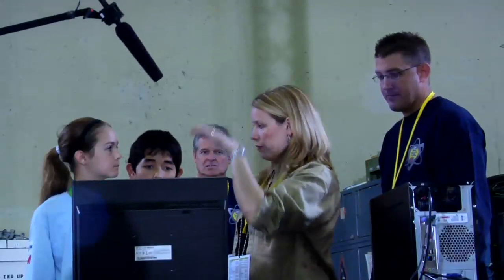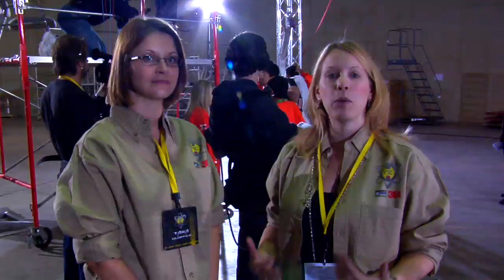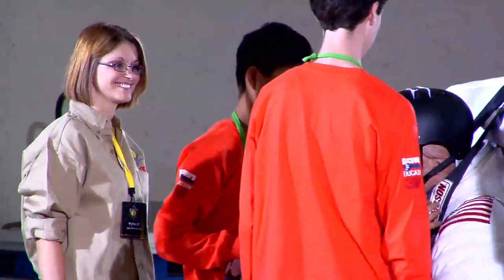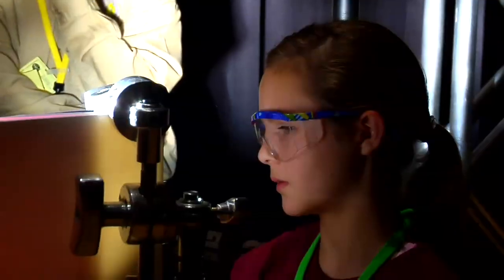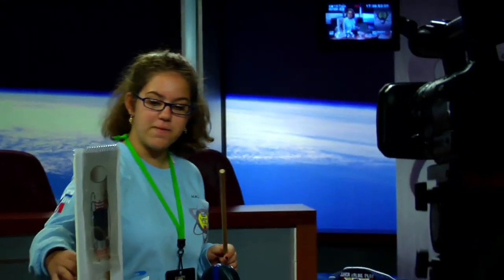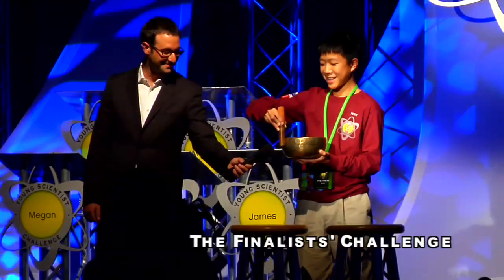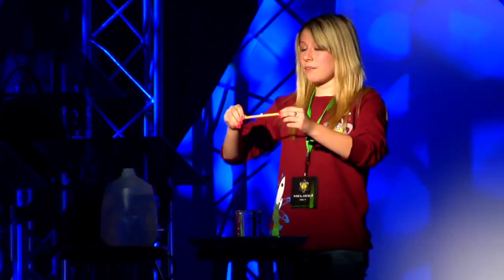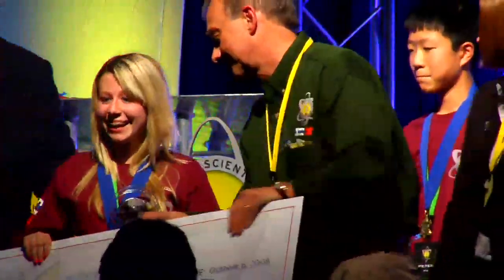NASA | Up to the Challenge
In October 2008, Goddard hosted The Discovery Channel's "Young Scientist Challenge." The challenge brought ten middle school student finalists from across the country to vie for the title of "America&rsquo;s Top Young Scientist" and a chance to win a U.S. Savings Bond. Five teacher finalists contended for recognition as &ldquo;America&rsquo;s Top Science Teacher.&rdquo;  NASA scientists and educators helped design the activities, which both tested the communication skills of the students and celebrated 50 years of NASA space science.